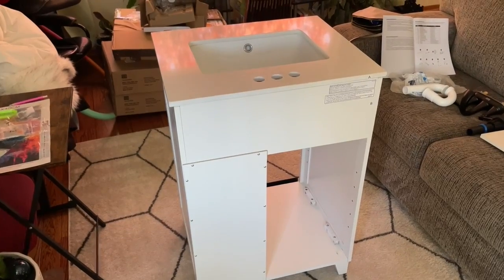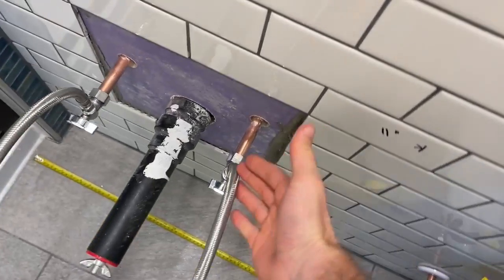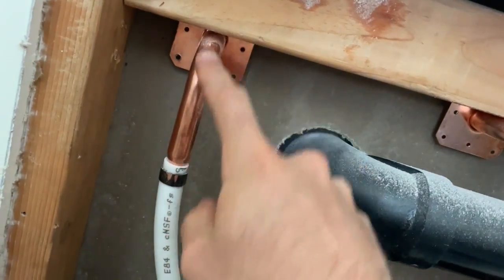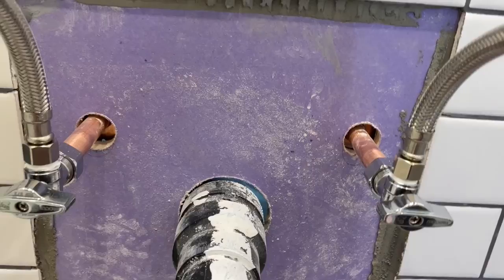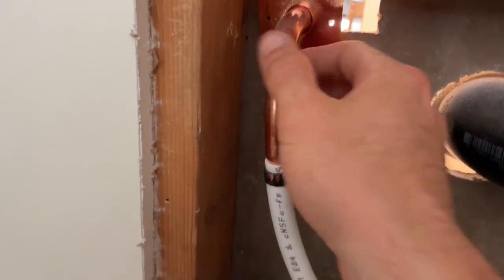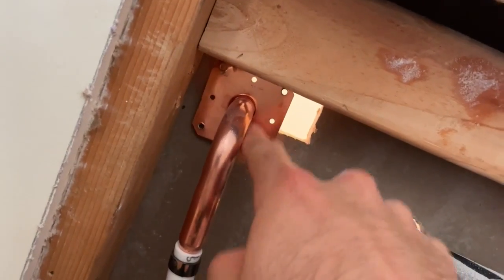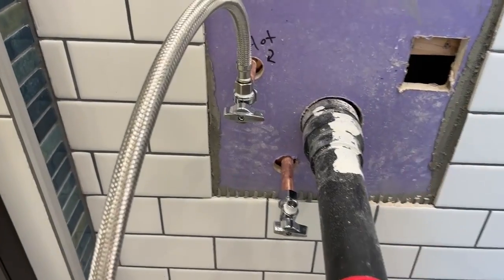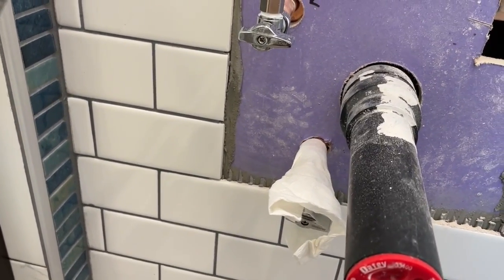Moving water supply lines for new bathroom vanity install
I show how I moved the water supply line stub outs to fit a new bathroom vanity. I show how I cut the drywall and old copper fittings, installed new blocking and fastened the new copper flanges.